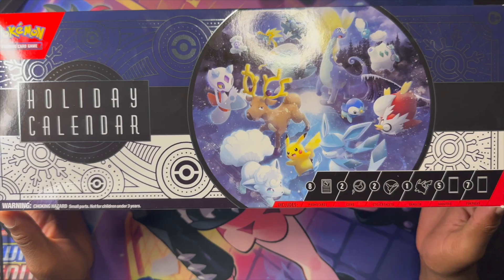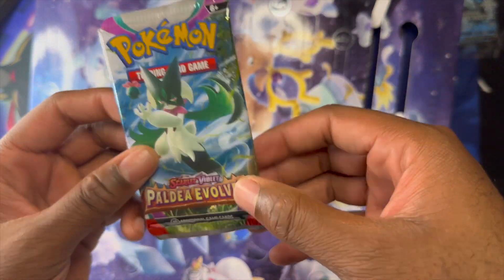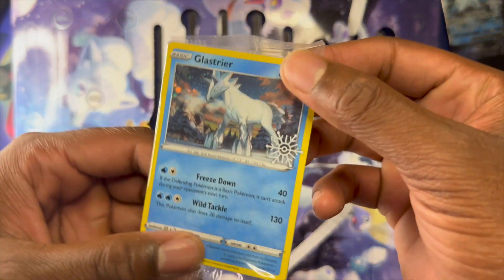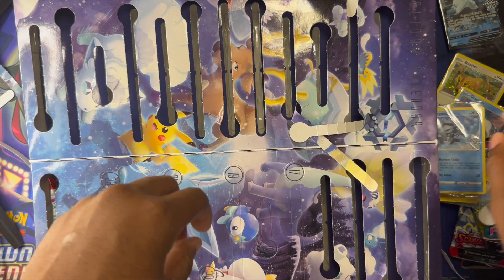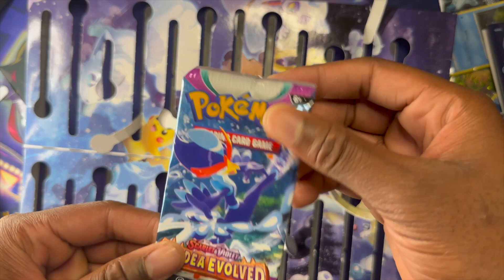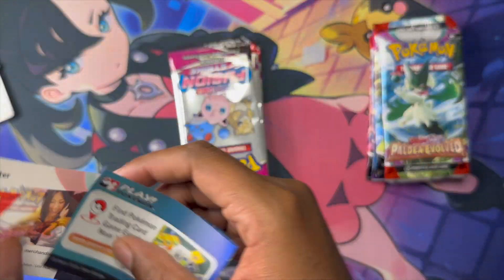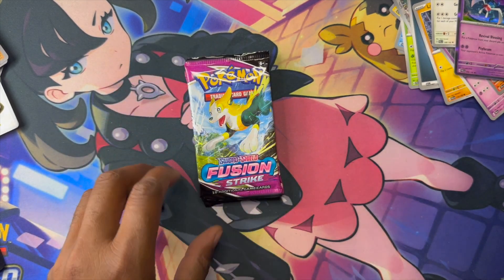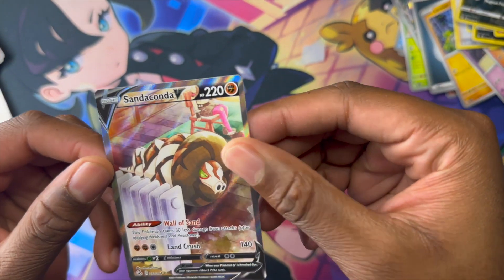Pokemon Holiday Calendar 2023 Review!!? WAIT TILL THE END!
We got our hands on the pokemon holiday calendar 2023 its packed full of surprises for this holiday plenty of pokemon cards and pokemon products